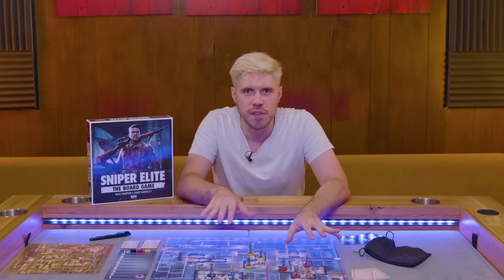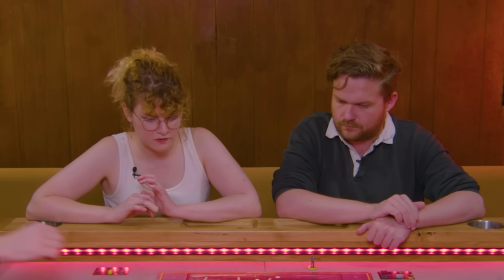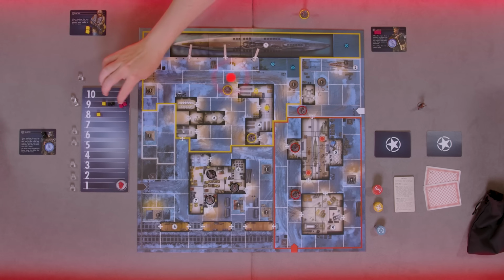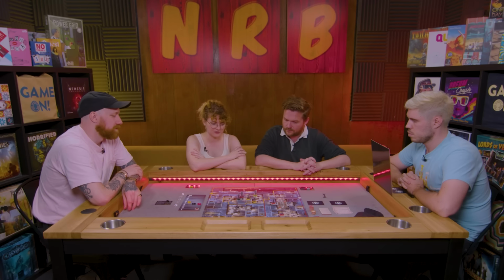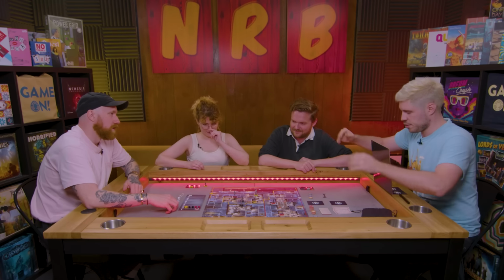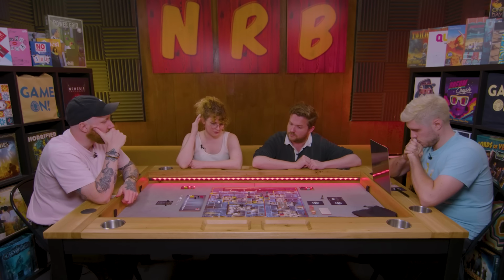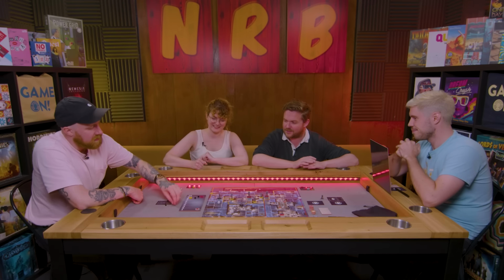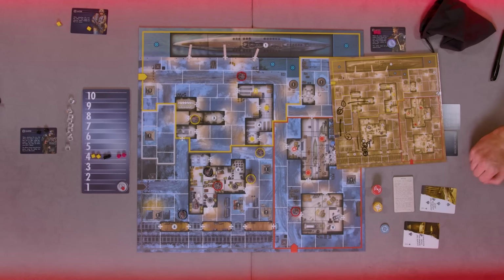Let's Play SNIPER ELITE: THE BOARD GAME | Board Game Club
For more information about Draughts, or to book a table today,